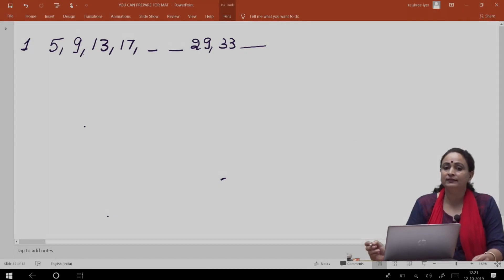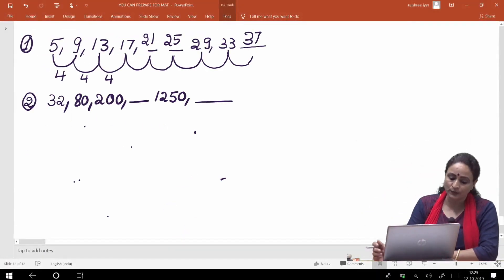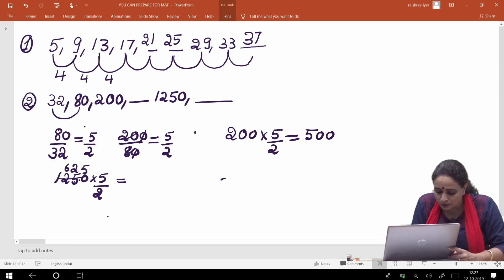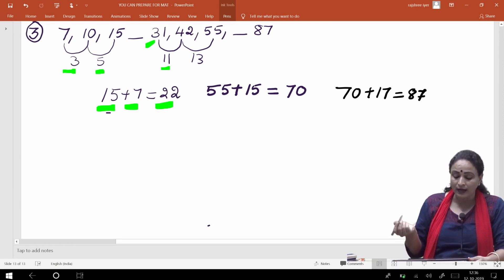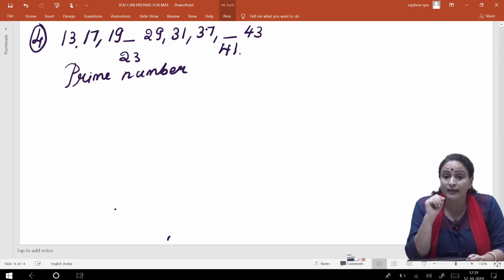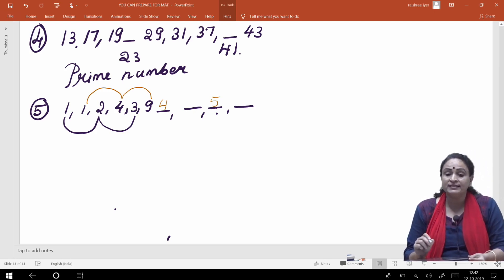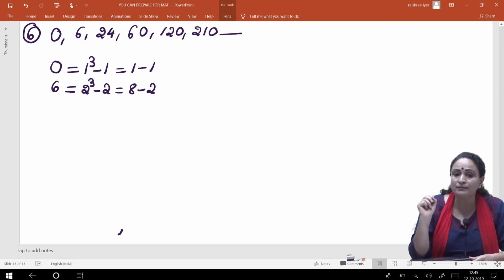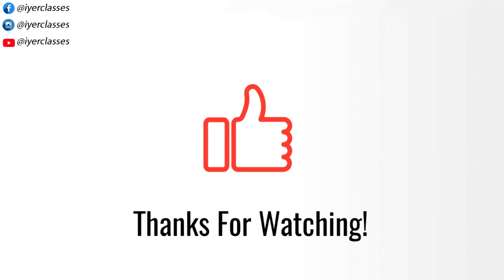NTSE COMPETITIVE || Number Series